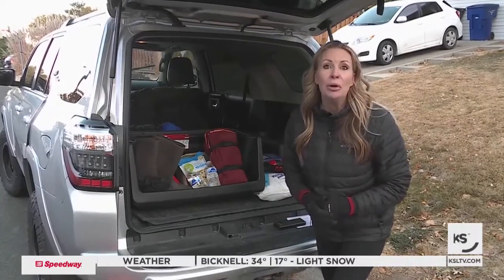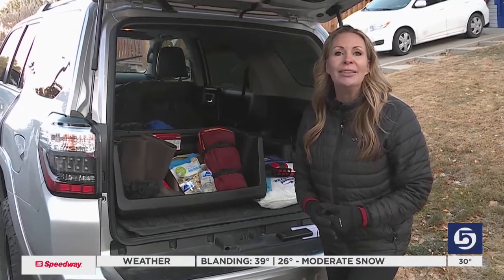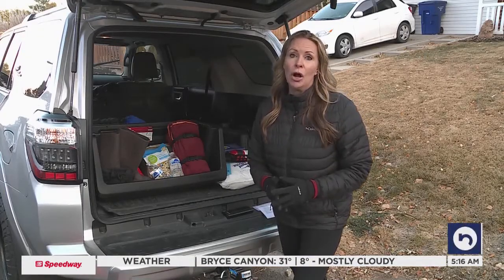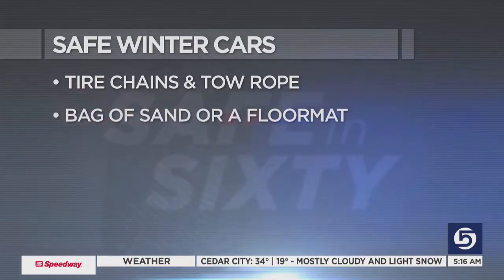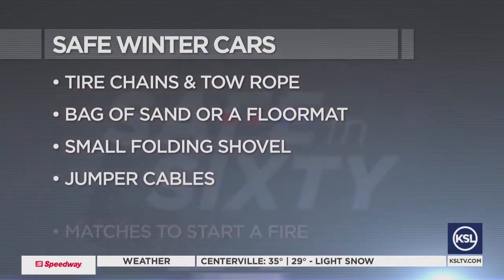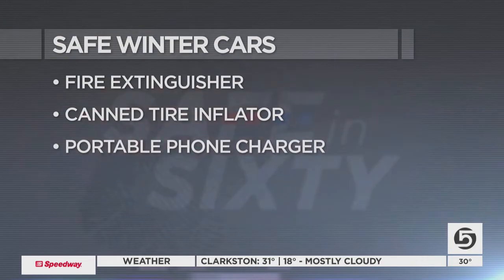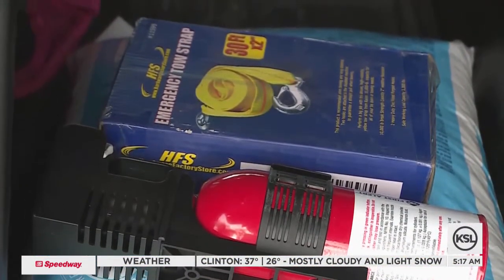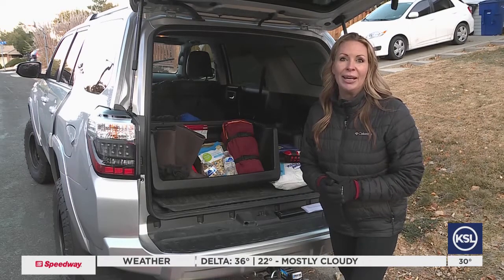Safe In 60: How to Make A Winter Emergency Kit For Your Car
What if you find yourself stranded, caught in a prolonged winter storm traffic jam, or even stuck in the snow? Consider putting together a “winter supply tote” for your car.